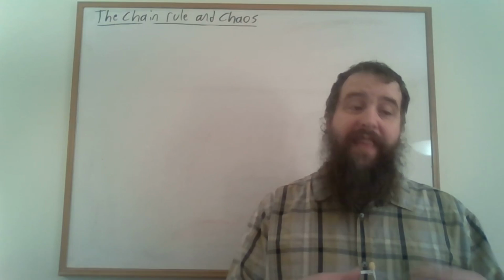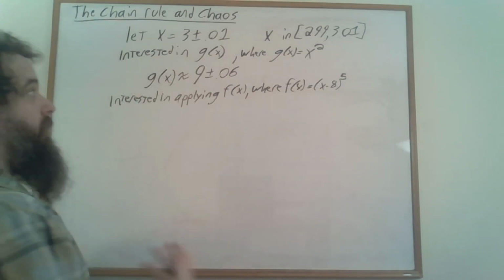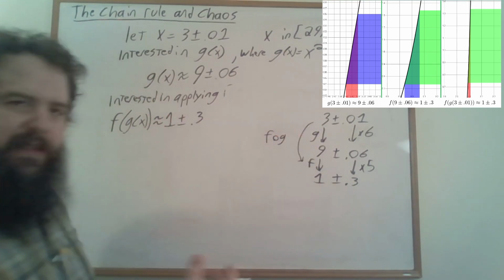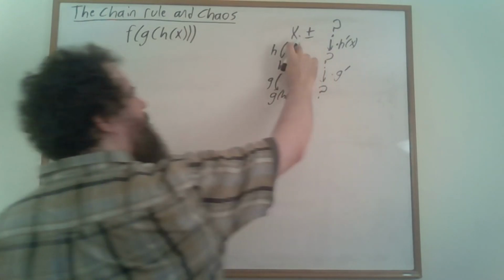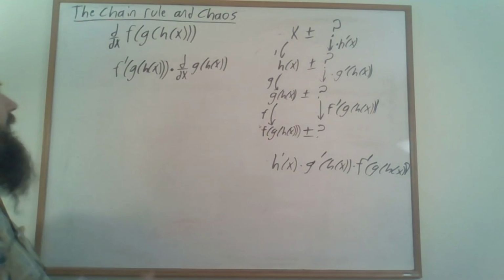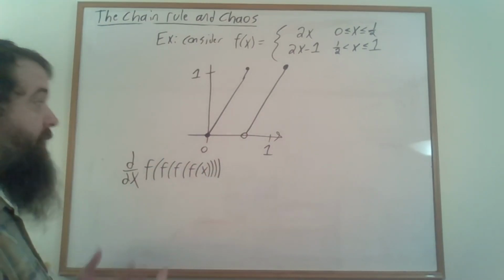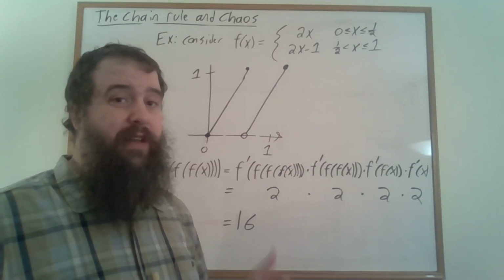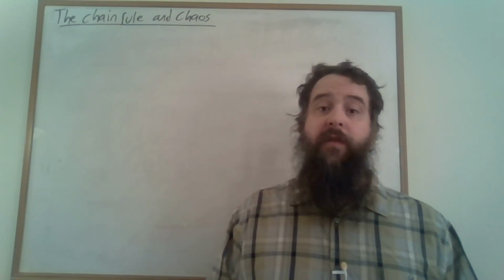The Chain Rule and Chaos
This video is a sequel to my "Measurement and Calculus: Continuity and Derivatives through the Lens of Interval Arithmetic" video . It covers how the chain rule is a natural consequence of interpreting the derivative as an uncertainty multiplication factor, and what that tells us about real-world systems where the same function gets applied repeatedly.

Wikipedia has an excellent article on Chaos Theory discussing the additional properties a system needs besides sensitivity to be considered chaotic. For instance, it needs a property called "topological mixing", which formalizes the idea that if we start out at any value with any uncertainty to it, and repeatedly apply our function, we eventually could wind up at pretty much any value.

You can read more about card shuffling models in Mann's "How Many Times Should You Shuffle a Deck of Cards?"

I've built some visualizers for my model of shuffling a deck of cards